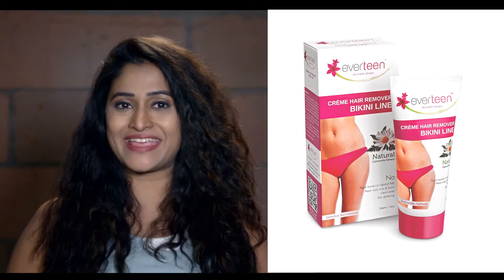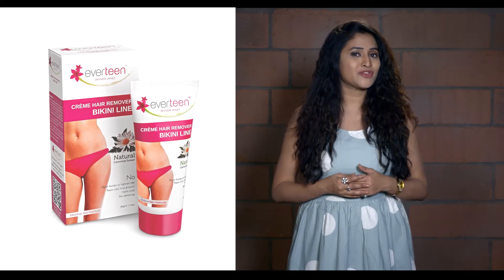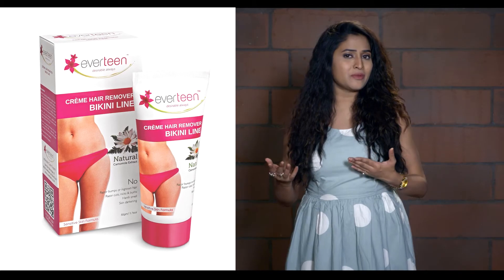How do you remove your Bikini Line Hair ? Always use Specialist of Bikini Line Hair removal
How do you remove your Bikini Line Hair?
By Razor?
By Waxing?
Or By common Body Hair Removal Cream?
STOP BEING UNFAIR TO YOUR  SENSITIVE PART OF YOUR BODY.
Our Bikini Line area needs a tender care so we should not use common hair removal cream there.
Always use Specialist of Bikini Line Hair removal
Everteen Crème hair remover Bikini Line
It is Specially designed to remove hair from bikini line
It has No Harsh Smell
No Skin Darkening
And it is Formulated on herbal base

The “No Harsh Smell” formula of everteen®crème hair remover bikini line gives your sensitive skin gentle cleansing and removes hair effectively without itching, irritation or burning.
Chamomile extract in everteen Bikini Line Hair Remover gives you smooth & supple bikini line area
So Treat your sensitive bikini area with care.
Graduate to everteen Crème Hair Remover Bikini Line- Specialist of Bikini Line Hair
If you want to try it today, You can order everteen crème hair remover bikini line from the site of everteen, that is
Or You can also buy from your favorite online store like AMAZON, FLIPKART, SNAPDEAL, NYKA, PURPLLE, BIG BASKET,PAYTM, SHOPCLUES or Any other.

EVERTEEN: THE COMPLETE FEMININE INTIMATE HYGIENE EXPERT

"Pregnancy Gyan" गर्भावस्था (Garbhavastha in Hindi), प्रेगनेंसी (Pregnancy Tips in Hindi):
गर्भावस्‍था के बारे में संपूर्ण जानकारी/ गर्भावस्‍था पर आधारित यह चैनल आपको बच्चे के जन्म और गर्भावस्था के सुझाव के बारे में जानकारी प्रदान करता है, साथ ही गर्भावस्था के लिए योजना, गर्भावस्‍था के दौरान आहार, गर्भावस्था के दौरान किन चीजों को करना चाहिए, गर्भावस्था के दौरान सावधानियां, गर्भावस्‍था के दौरान देखभाल, गर्भावस्‍था के दौरान एक्‍सरसाइज और हफ्ते दर हफ्ते होने वाले बदलाव और शिशु जन्‍म से जुड़ी बातें।
गर्भावस्था जीवन की एक महत्वपूर्ण अवस्था है, जिसमें महिला को अपने साथ-साथ अपने होने वाले शिशु के स्वास्थ्य का भी ख्याल रखना होता है।
गर्भावस्था का परिणाम एक स्वस्थ मां और स्वस्थ शिशु होना चाहिए।
इसलिए गर्भावस्था में पोषक तत्‍वों से भरपूर खुराक, आराम, एक्‍सरसाइज, चिकित्सकीय देखभाल, जांच के साथ-साथ जरूरत पड़ने पर कुछ दवाओं की जरूरत होती है।
So, it’s our Duty to keep you fit by giving you tips about pregnancy healthcare, pregnancy diet, pregnancy fitness, pregnancy complications, miscarriage, labour and childbirth, gestational diabetes, remedies for pregnancy problems and other such important pregnancy information.
Watch Pregnancy Gyan Videos and Learn And Keep Away Any Kind Of Diseases .
A massive thanks to all of you for the support and love that you've shown us over the past couple of years!
The Nfx Shot Family.